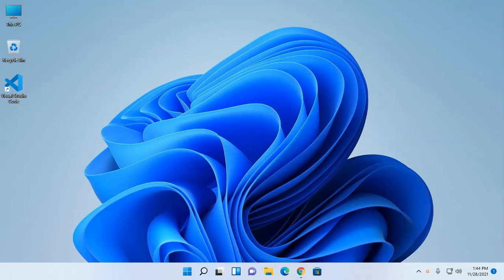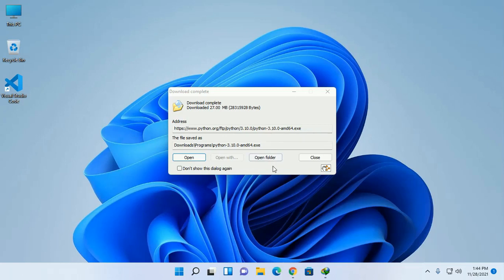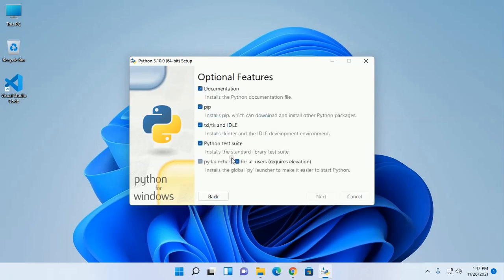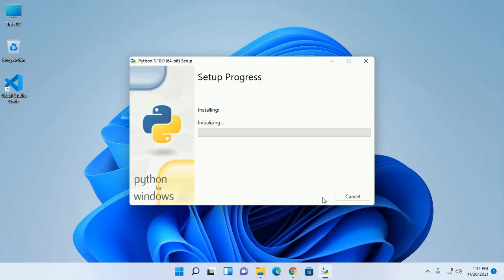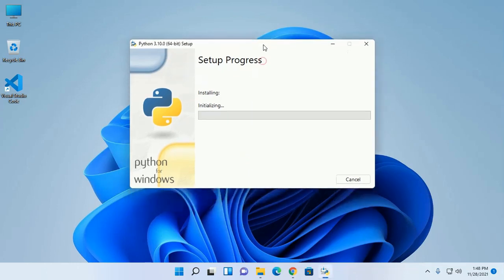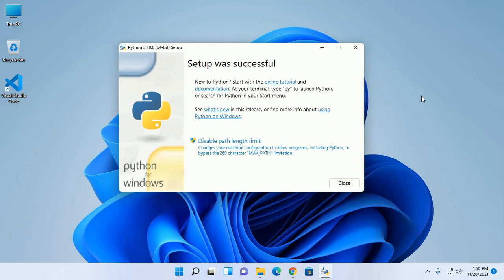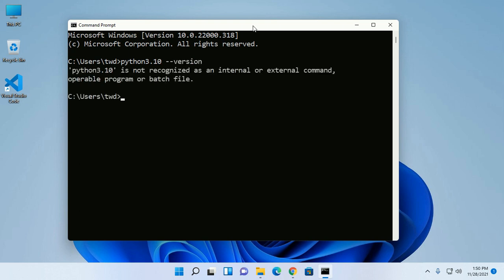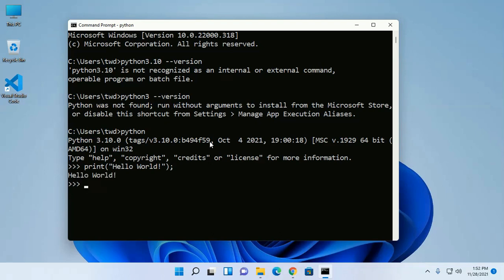How to install Python 3.10 on Windows 11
In this video I will show how to download and install Python 3.10 on Windows 11